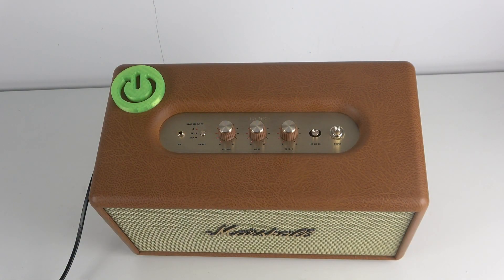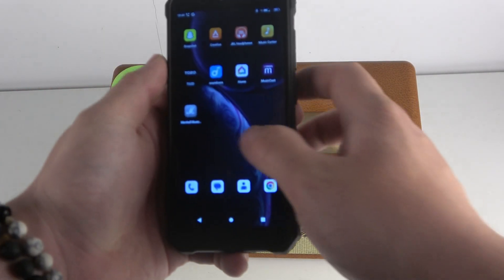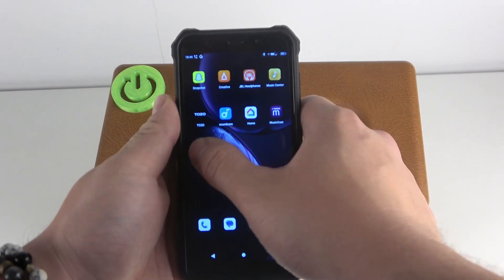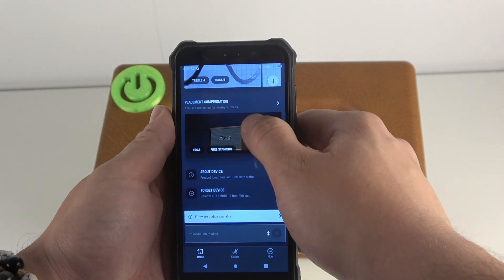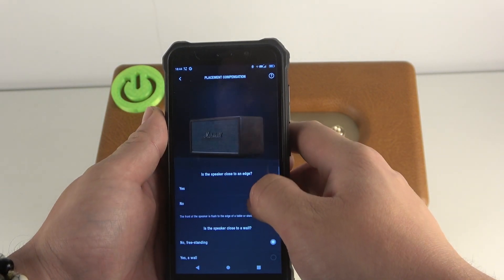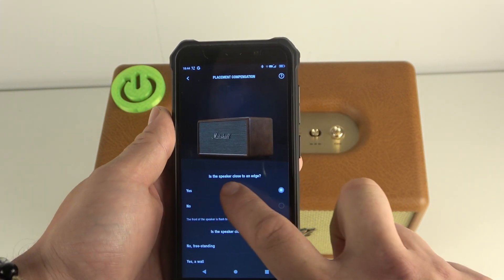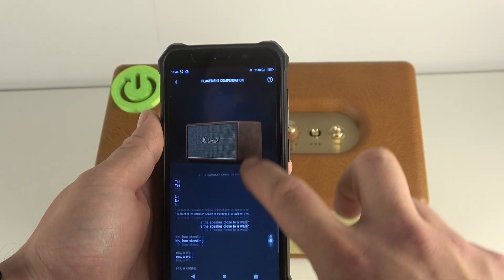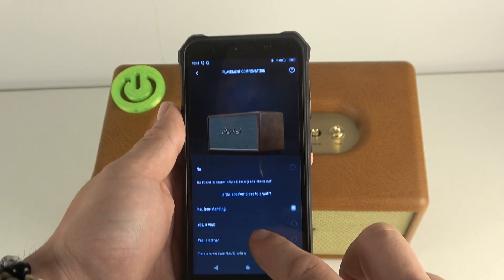How To Manage Placement Compensation On Marshall Stanmore III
Learn how to manage placement compensation on your Marshall Stanmore III speaker to optimize sound performance based on its placement in your room. This guide will show you how to adjust settings to achieve balanced audio output regardless of where you place your speaker.

How do you manage placement compensation on the Marshall Stanmore III for optimal sound performance?
What adjustments can you make to compensate for the speaker's placement in different locations?
Where can you find the placement compensation settings on the Marshall Stanmore III?
Why is placement compensation important for achieving balanced audio quality?
Can you customize placement compensation settings based on specific room acoustics?
How do changes in pl